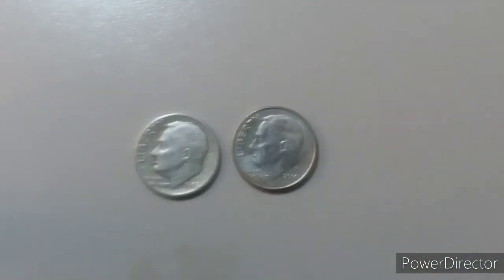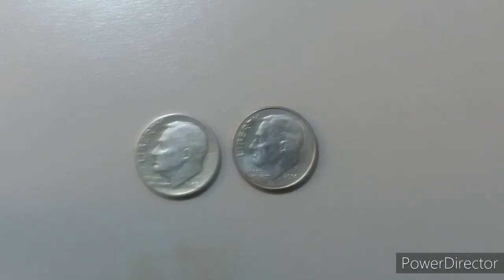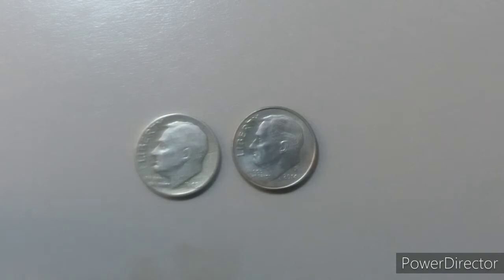History of Coins Season 3: Episode 3 & Episode 4- Silver and Clad Dime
Season 4 -Quarters
E1-Barber Quarter-
E2-Standing Liberty Quarter-
E3-Silver Washington Quarter-
E4-Clad Washing Quarter-
E5-Bicentennial Quarter-
E6-50 States/District/Territory/America the Beautiful-

Season 6- Dollar
E1-Morgan Silver Dollar
E2-Peace Dollar
E3-Eisenhower Dollar
E4-Eisenhower Bicentennial Dollar
E5-Susan B. Anthony Dollar
E6-Sacagawea Dollar